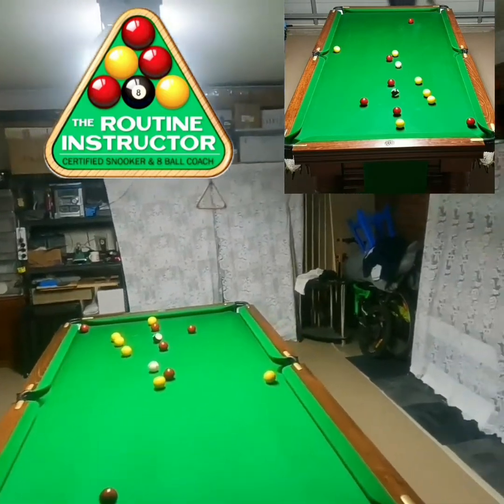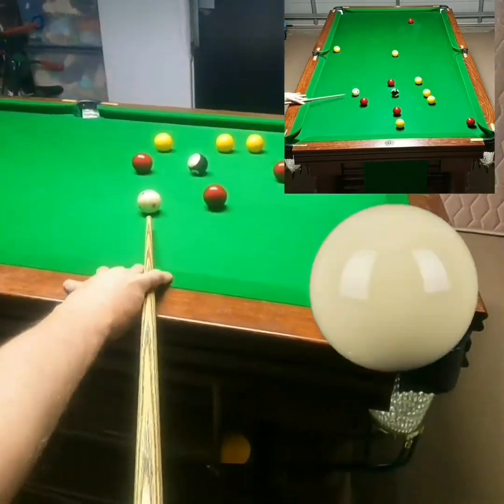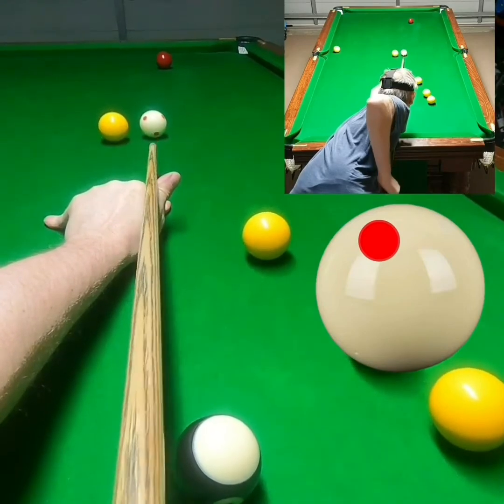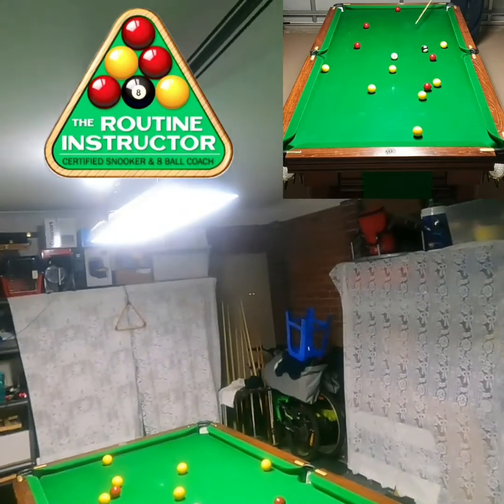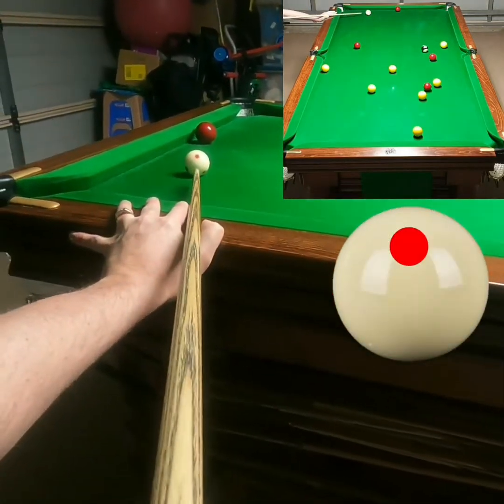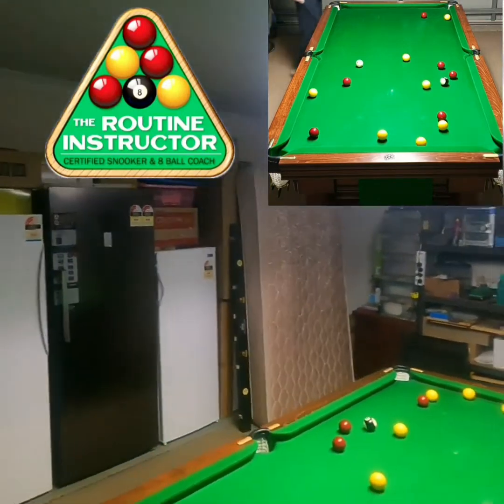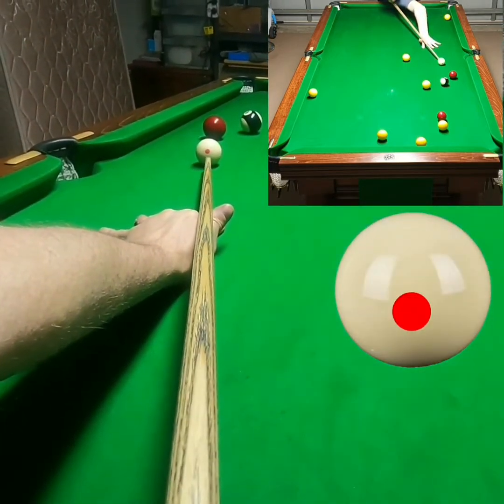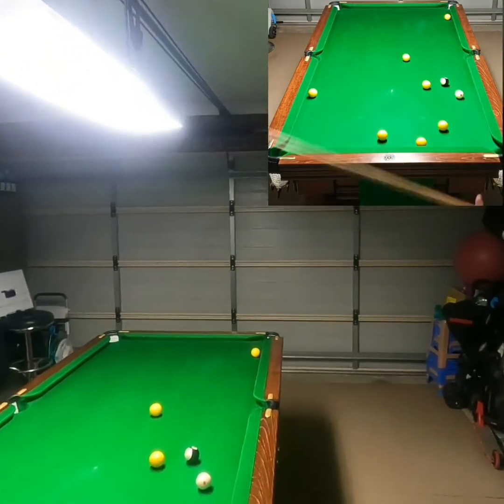8BALL GO PRO COACHING TUTORIAL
8BALL GO PRO COACHING TUTORIAL

Hello welcome to 8BALL GO PRO LESSON you can see and learn how to map your outs better. Also learn where to hit on the cueball to understand how to control the cueball.

Cue sports coaching

Cue I use Eagle Cue

Tips I use Century cue tips.

Snookerspex.com

Available
Australia Melbourne